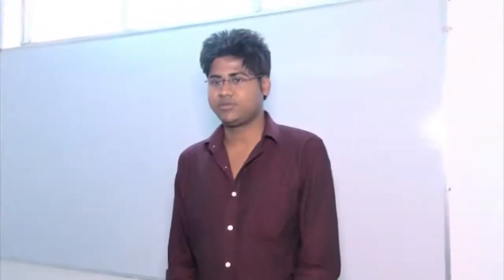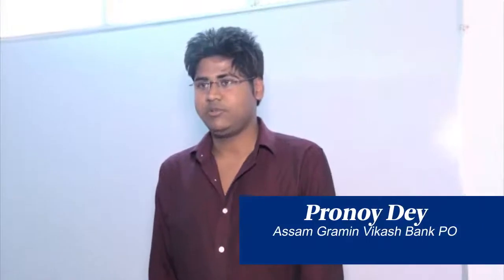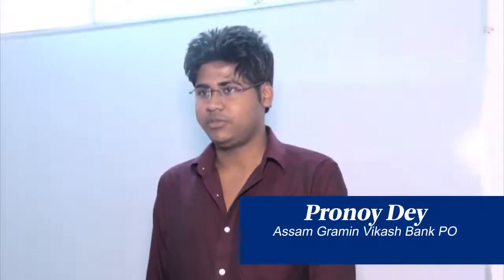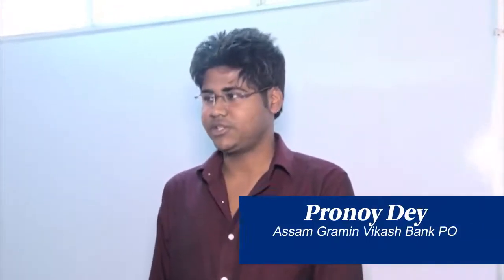School Of Banking- Best Coaching institute in Guwahati for IBPS PO/SSC/CAT/MAT- Pronoy Dey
Pronoy Dey, a student of School of Banking, Silpukhuri, Guwahati, has successfully cleared and has been selected in Assam Gramin Vikash Bank PO. Here he shares some of his insights and tips of his preparation for Clearing Banking and other Competitive examinations.